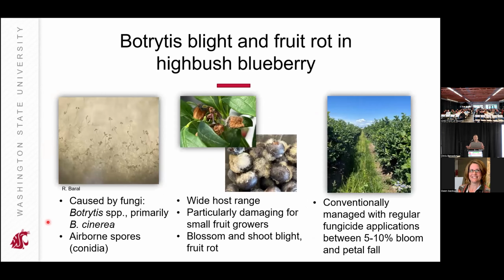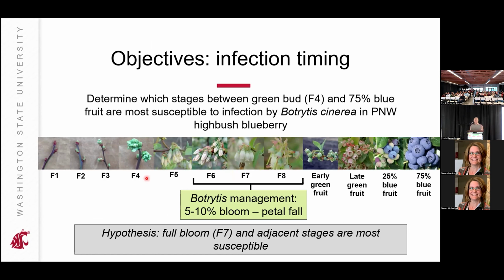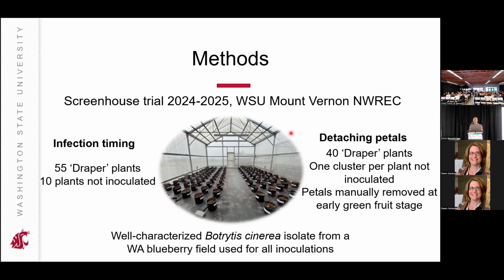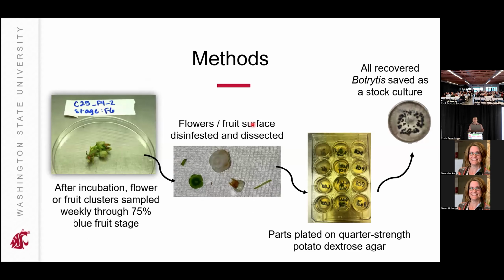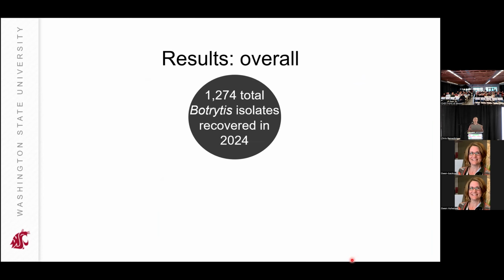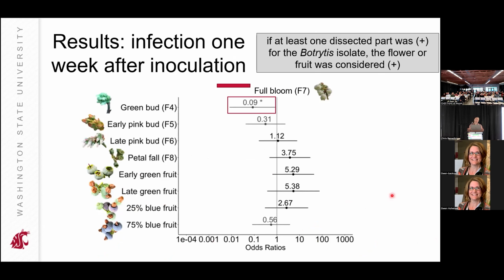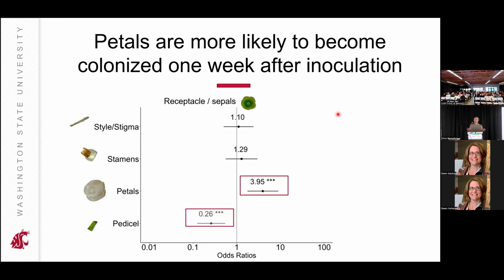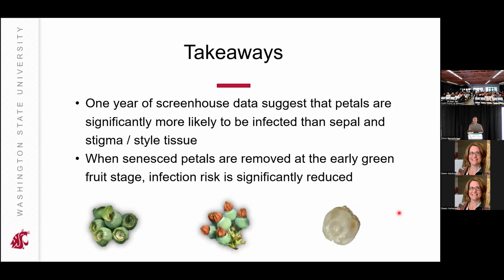Determining critical stages for Botrytis infection in highbush blueberries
Mary Steele WSU